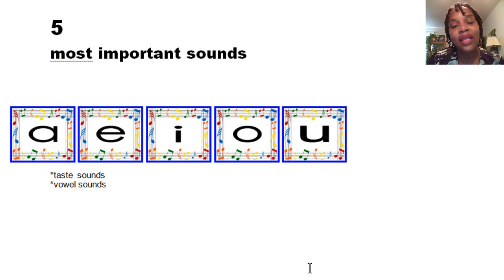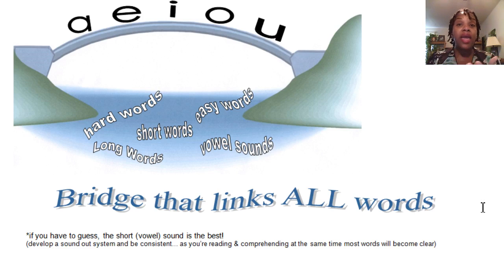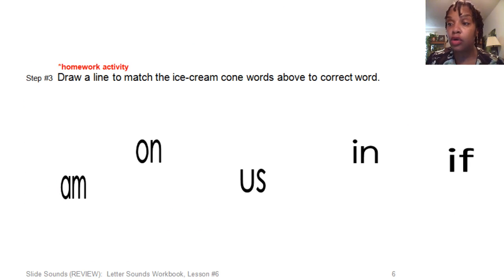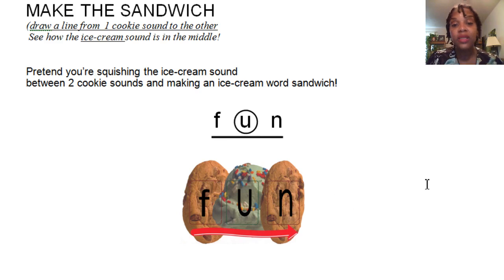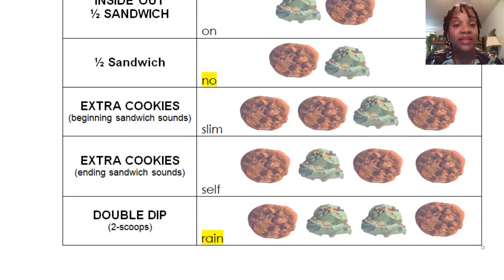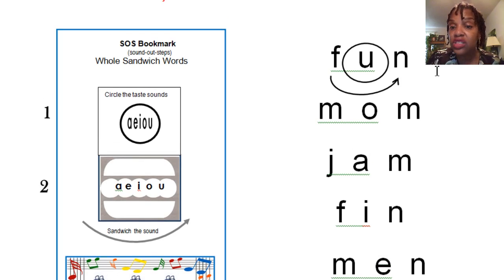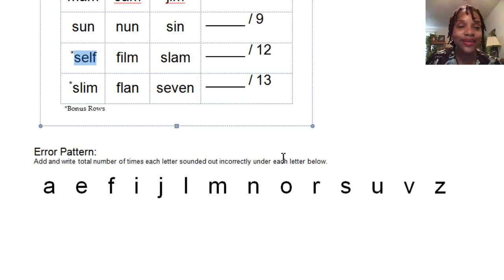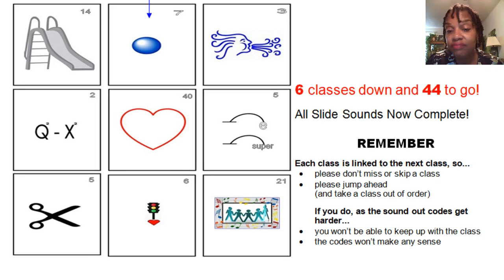Lesson #6 – Teaching Blacks Reading: Mastering Vowels is Key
Reading and Phonics Free Online Private Tutoring Class #6 of 50 (slide sounds review + vowels)

African Proverb:  “it takes a village to raise a child”
This work is a labor of love and is 100% supported by you, the village.  After today’s free class, please take a quick moment and make small donation.  Both I and the children thank you!

Homework Practice E-book, Class Nbr. 6_s l i d e   sounds: vowels  - $5.50

OPTION #2
Homework Practice Workbook, Class Nbr. 6_s l i d e  sounds: vowels  - $18.00
*Amazon.com link

Vanessa Peters
95 State Street, # 5 5 2 1